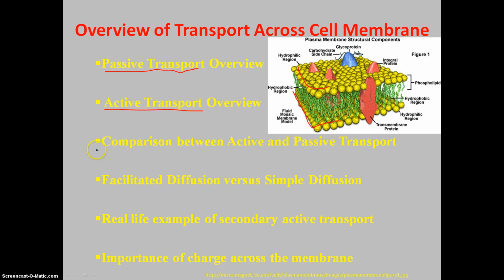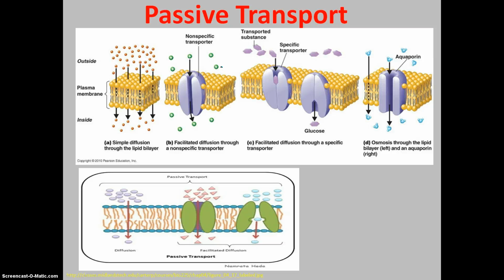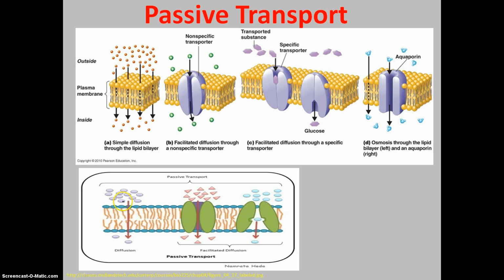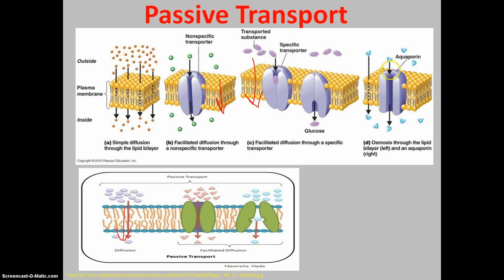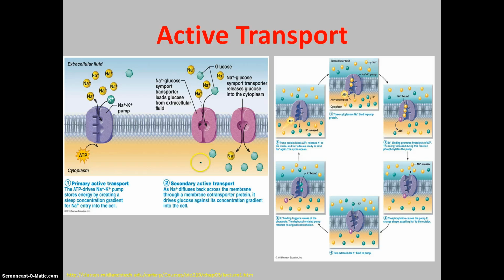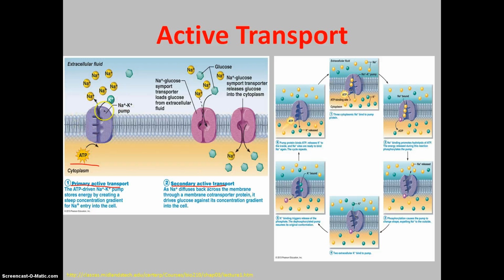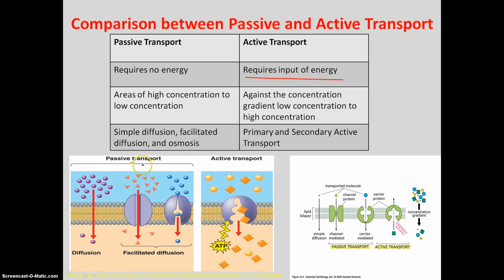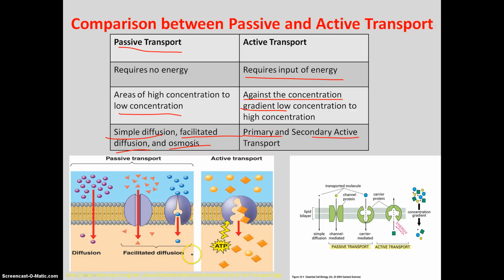Overview of Membrane Transportation Active vs. Passive Transportation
Brief discussion on active and passive transport! Thought I might be helpful to you guys!